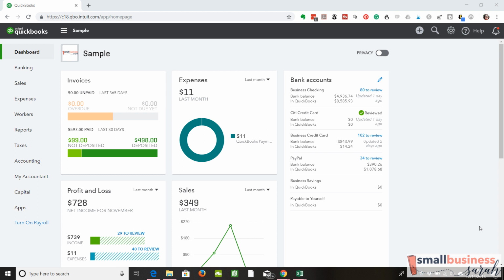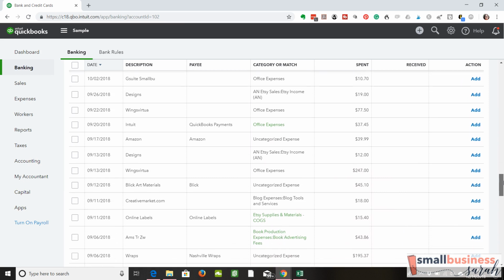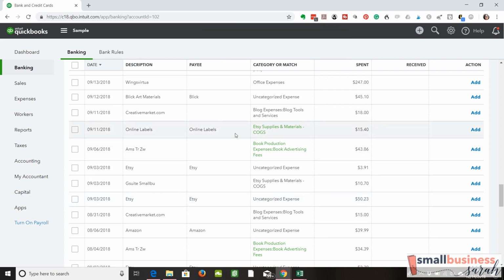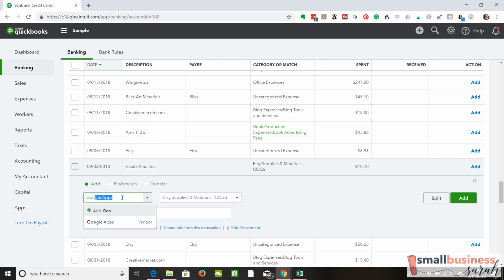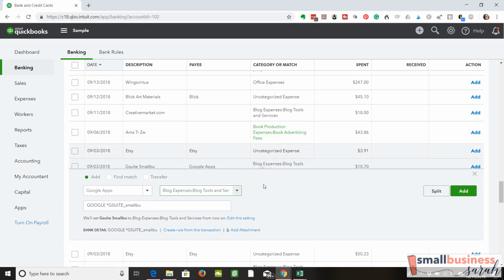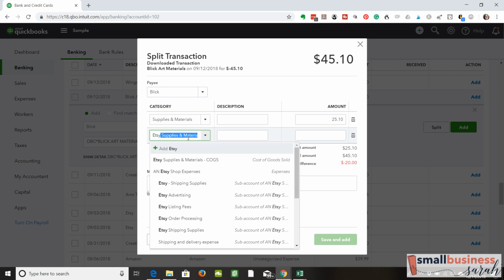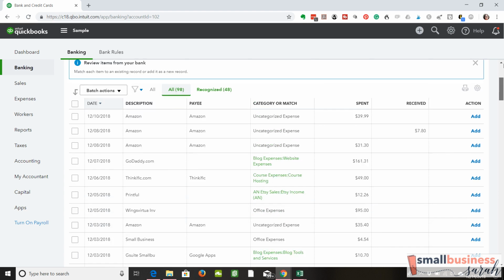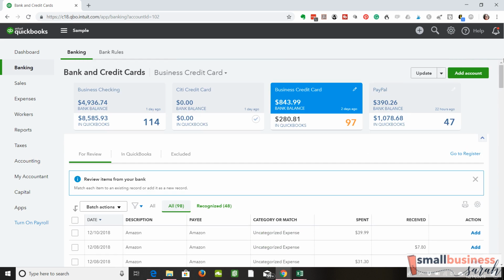How to Categorize Expenses in QuickBooks Etsy Bookkeeping (Part 4 Video 2) Etsy Shop Bookkeeping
Learn how to categorize your Etsy shop expenses in QuickBooks Online Simple Start. It's super easy and super fast! Your bookkeeping will be done in no time.

Questions about taxes for Etsy sellers? Get a copy of my book, The Etsy Seller's Simple Guide to Taxes, for FREE here: SmallBusinessSarah.com/etsytaxguide